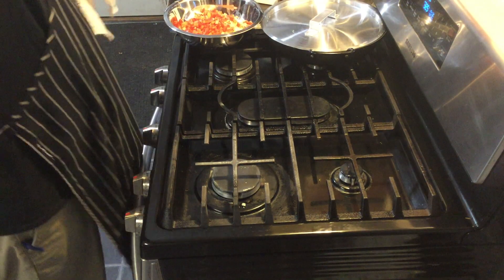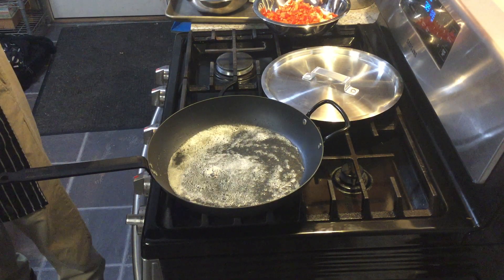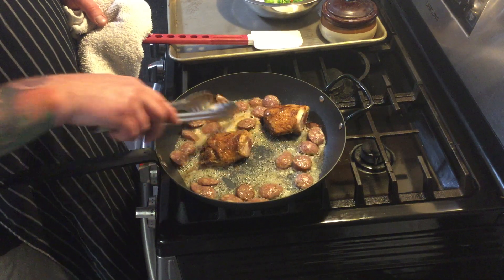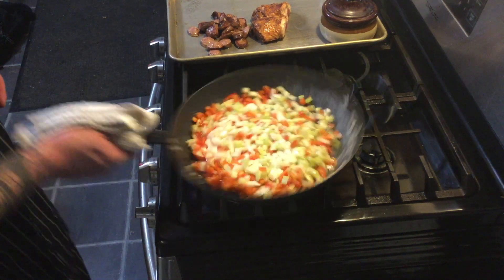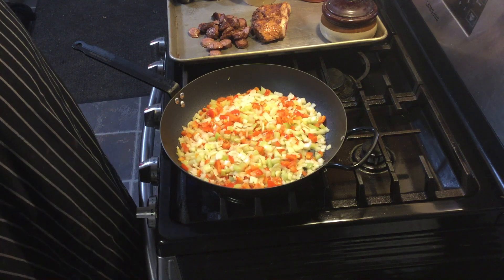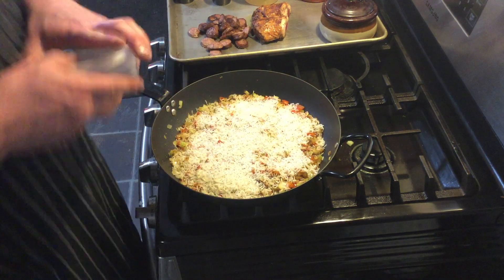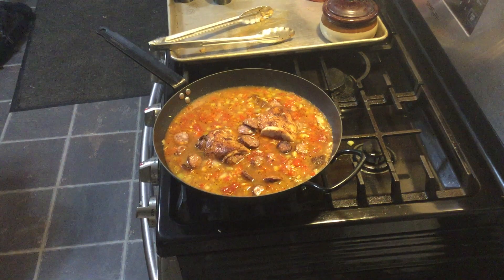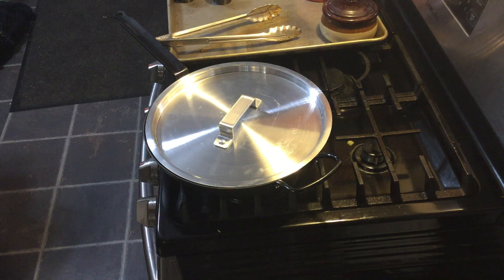Jambalaya at the Stove